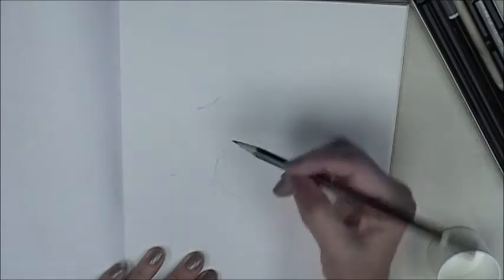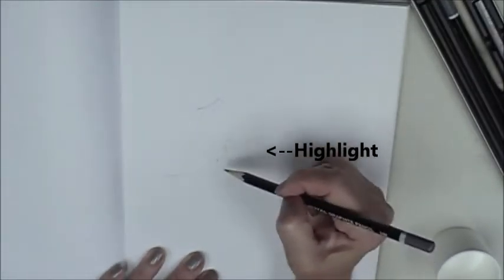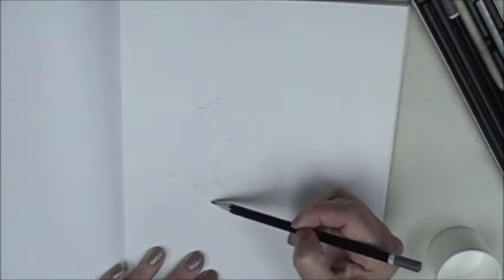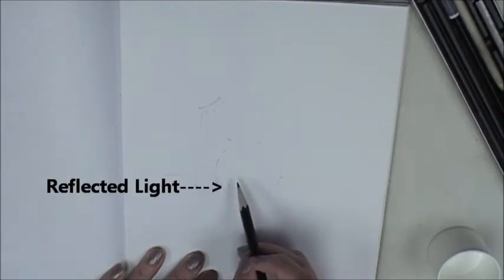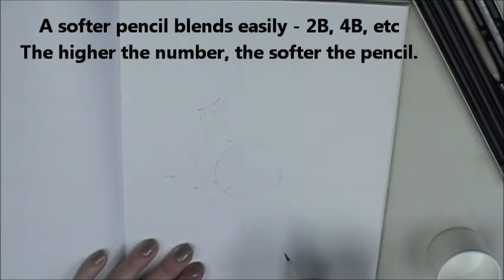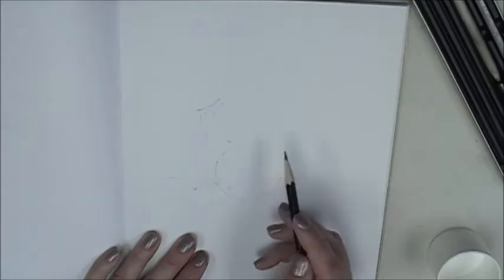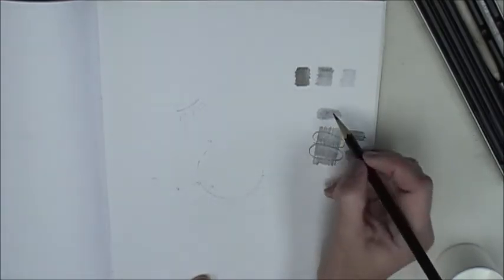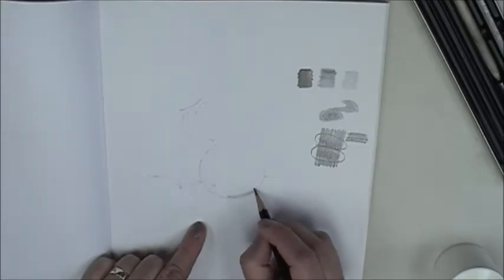Progressive Art-How to Draw a Sphere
Although this video was prepared for my students, the techniques discussed apply to anyone that is learning to draw.  This video is divided into 3 sections: The first is an explanation of how light and shadows affect our work. The second is a drawing demonstration of how to draw a realistic sphere. And finally a review of the drawing terms used.

Just remember: You can watch as many Youtube drawing videos as you want but the only way to get better at drawing is to actually pick up a pencil and practice! After all, practice makes progress!